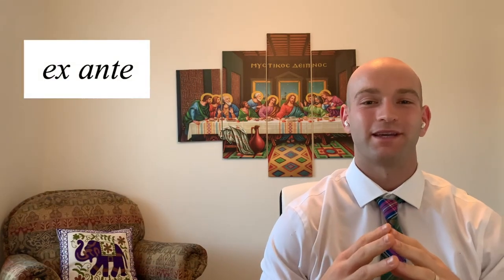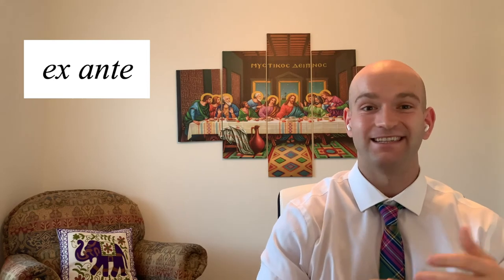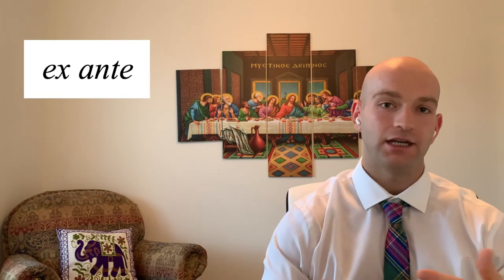Step-Saver Data Systems v Wyse Technology | UCC 2-207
An interpretation of UCC 2-207 that does not allow "box-top" terms to materially alter a contract.